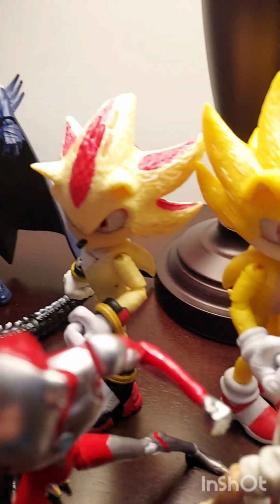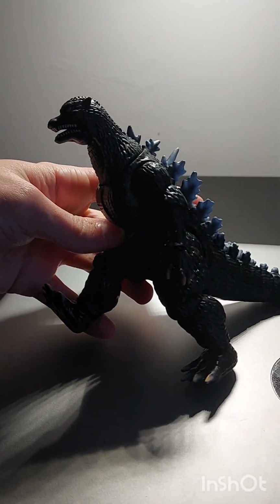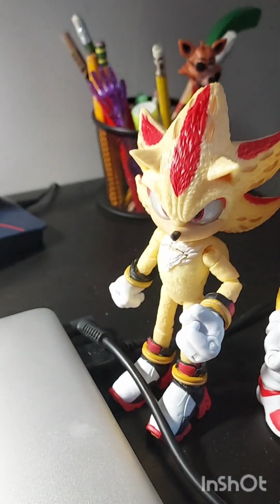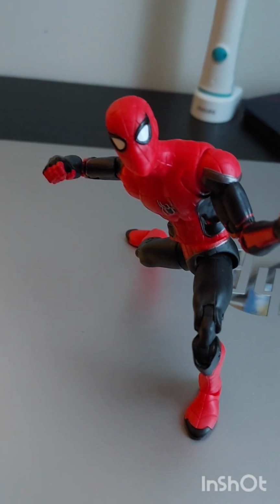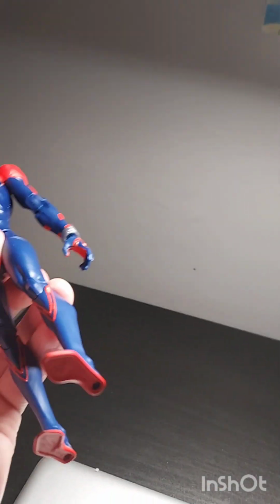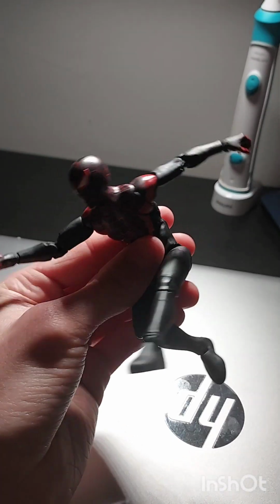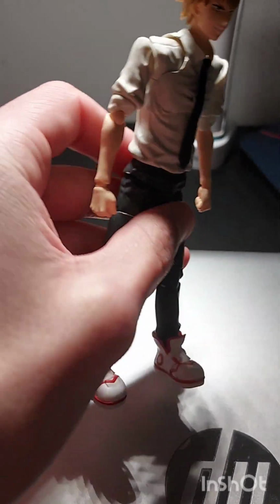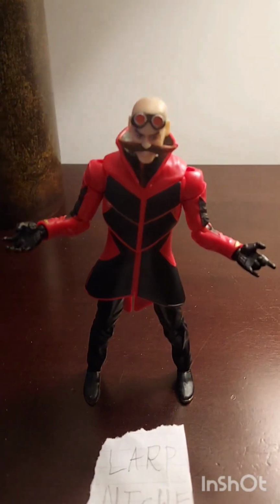Who was the best Action Figure I bought in 2025?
Today I rank all 12 Action figures I bought in 2025, to see which one takes the #1 spot! Thanks for all the support guys!